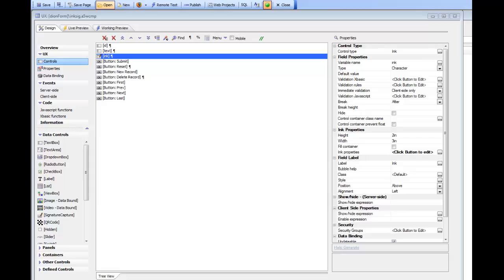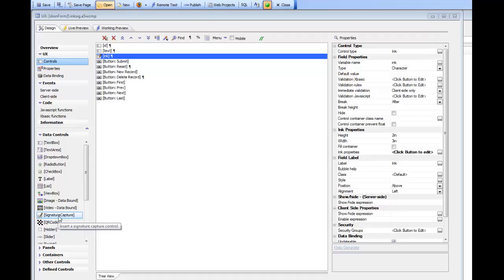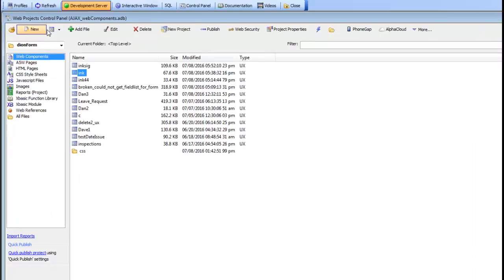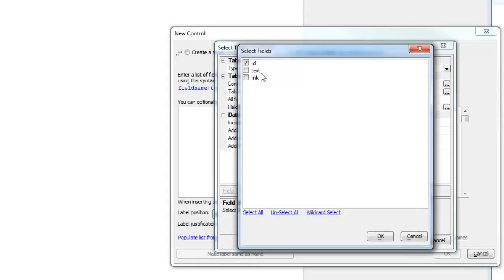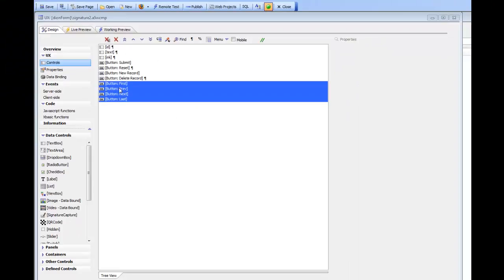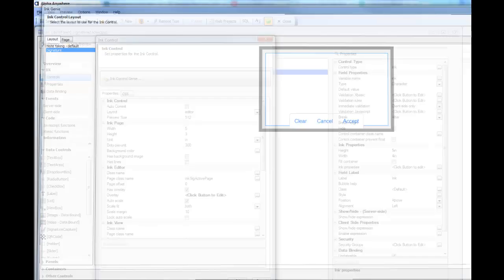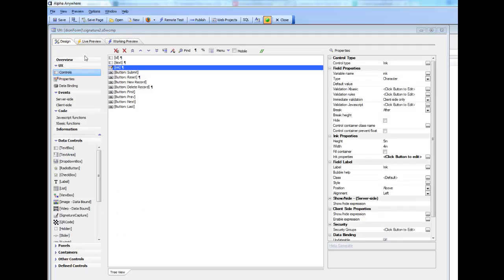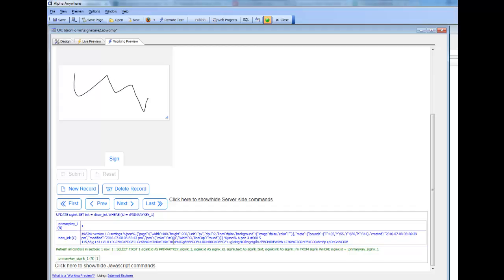AA UX Ink Using Ink To Capture Signatures